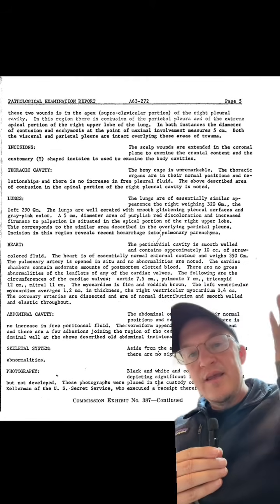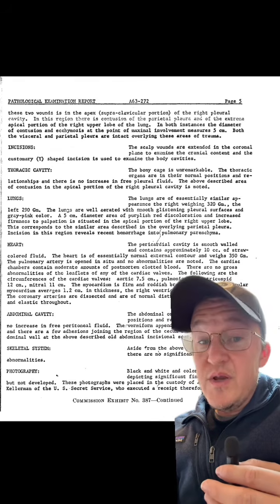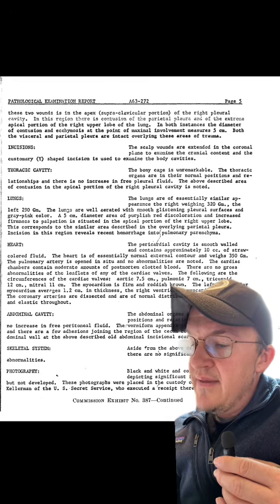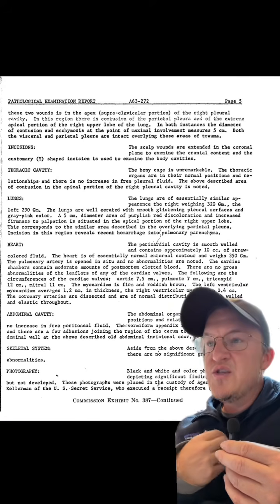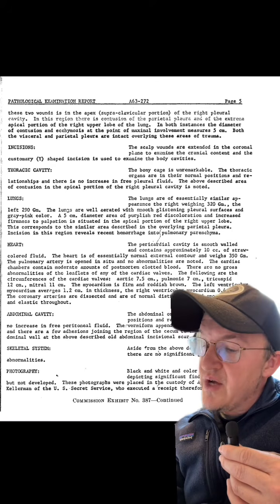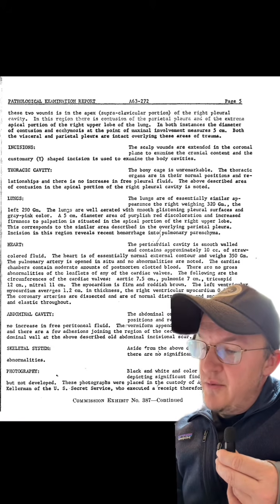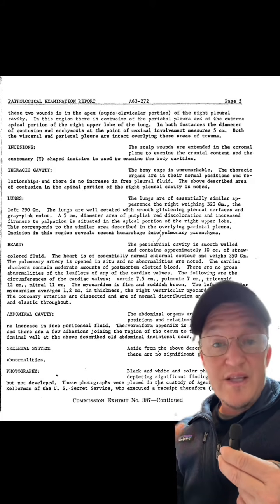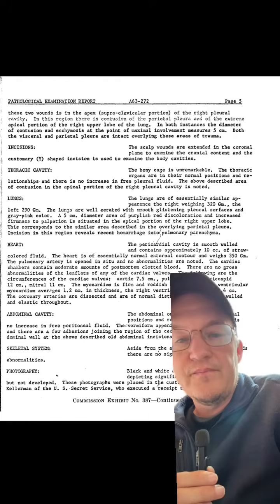JFK Autopsy Report, PART 6, Read by Dr. Wolfe